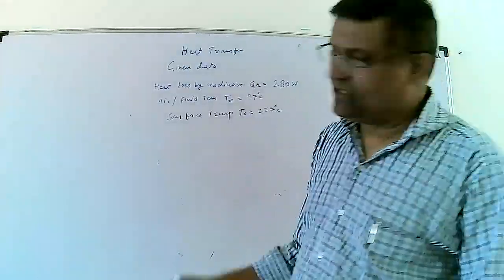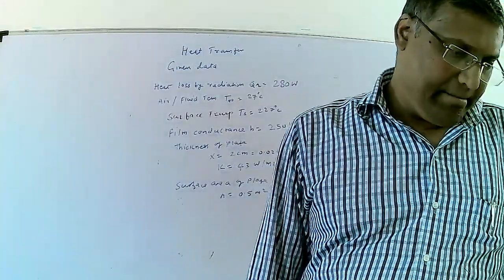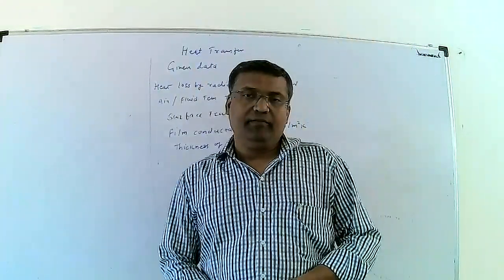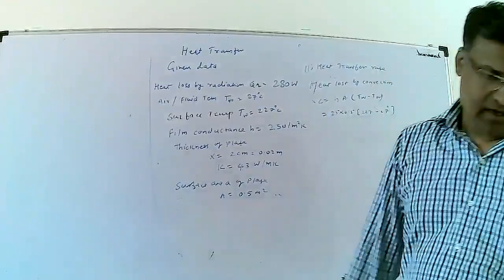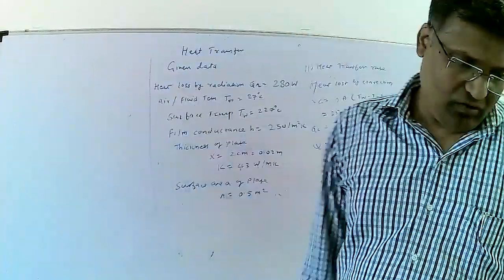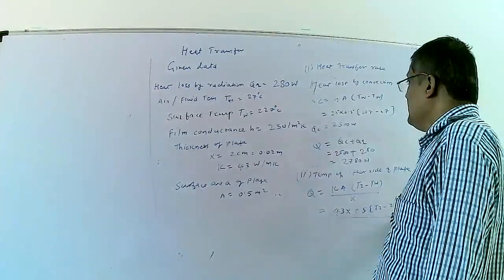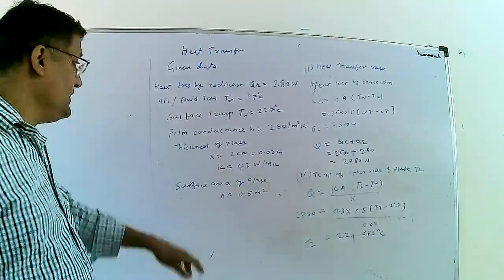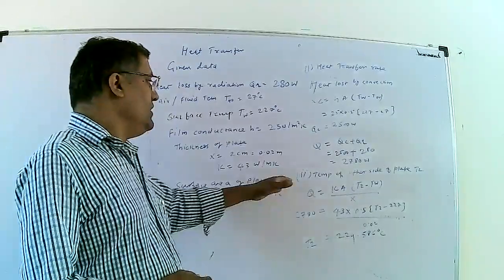HEAT TRANSFER_UNIT-I_INTRODUCTION TO HEAT TRANSFER_LECTURE-03